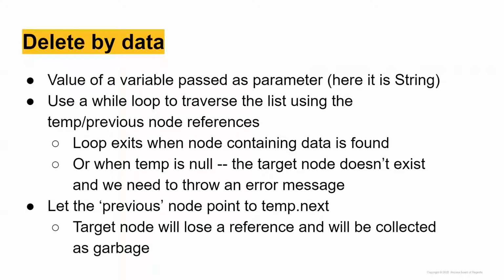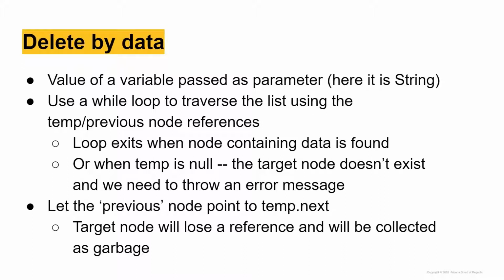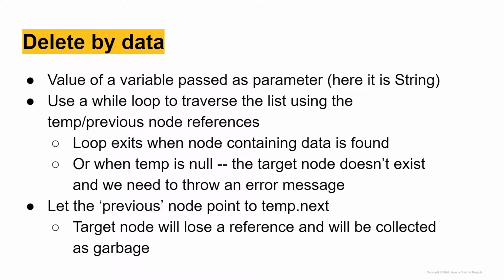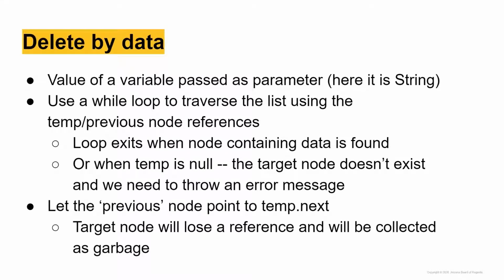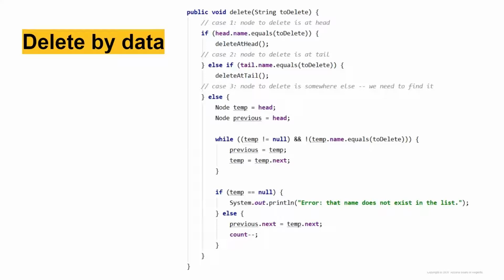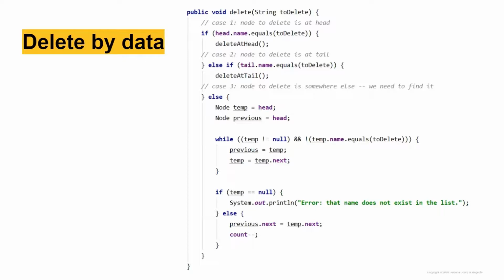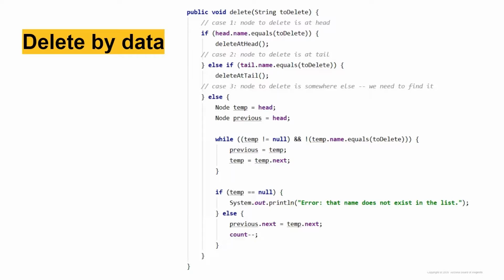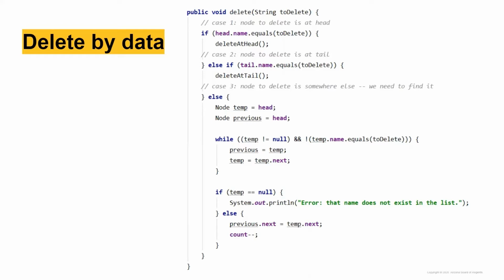CSE110 - Deleting Nodes by Value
This video contains an explanation and examples of Deleting Nodes by Value from CSE110 from Arizona State University.